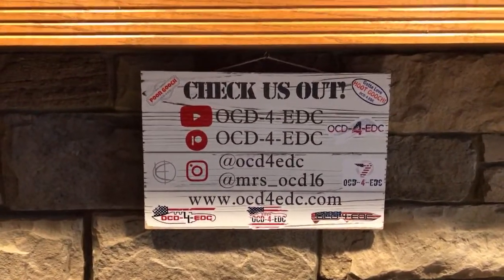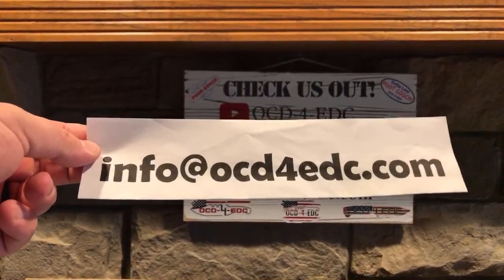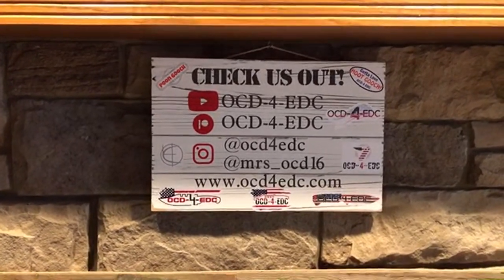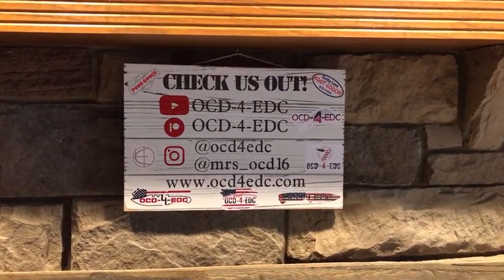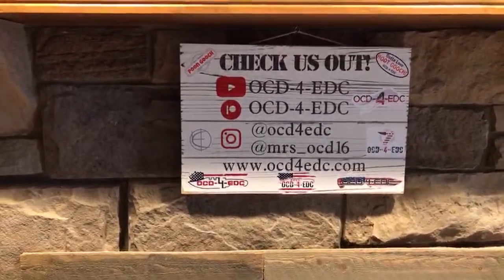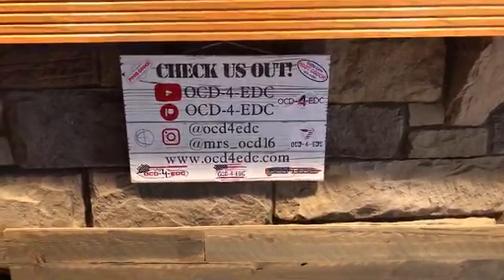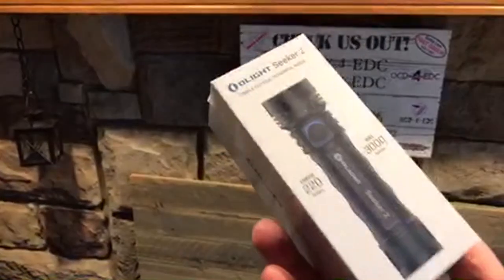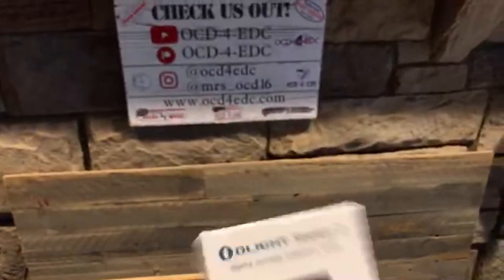EDC Gear Sale Live @ 2pm CST!!!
Brand & Model                        Steel                           Price

ZT 0450 S35VN $165

Manley Druggar Fixed Blade CPM 154 $145

Amare Track CPM S35VN   SOLD

Amare Creator VG-10 $90

Blade Runner Systems Thresher XL  CPM-S35VN $150

Custom Cold Steel AD-15 Lite x 2  AUS 10A  $150

Custom Cold Steel XL Voyager   AUS 10A $125

Kizer Lätt Vind  S35VN $150

Benchmade Adamas Full Size Cruwear  $260

Finch Tikuna OD Green 154CM $125

Arcform Slimfoot Bl/Bk Auto  154CM    SOLD

Rike Thor7 Bk/Red 154CM     SOLD

Kizer Deviant Copper/Micarta M390  SOLD

Spartan Zelos Bl/Bk S35VN   SOLD

Spartan Talos  CTS XHP   SOLD

Spyderco

Abel Reels Brown Trout LC200N    $350

Pochi Custom tuned S45VN $175

Rockjumper Plain Edge  VG-10    $75

Tenacious

      Tan FRN Bk P/S 8CR13MOV $45

      OD Green FRN P/S 8CR13MOV $45

Roadie Pln Coyote Brown Bohler N690 $50

Manbug Wharncliffe Pln VG-10 $65

Pacific 2 Black Serrated H1 $95

Atlantic Green Serrated LC200N $115

Salt 2 Green Wharncliffe Serr LC200N $110

Salt 2 Green Serr LC200N $115

Pattadese Pln M390 $185

Dragonfly Carbon Fiber CPM Cruwear    SOLD

Kapara Pln Dk Gray CPM 20CV   SOLD

Paramilitary 2 BK OD Green CPM S90V  SOLD

Para 3 Blue Frn  CPM 20CV $150

YoJimbo  CPM 20CV $200

TwoSun

TS-228 Aurora Custom ANO  14C28N     $150

TS-255 Custom ANO  14C28N     SOLD

TS-192 Micarta Custom/Textured Mazwan 14C28N $85

TS-243 CF Mazwan 14C28N   SOLD

TS-278 Bone 14C28N $85

Flashlights

O-Light  - Limited Edition American Flag M2R Pro Warrior  $100

O-Light  -  Black Seeker 2   $85

OCD-4-EDC
Cambridge, IA
50046

Obsessive Compulsive Disorder - FOR - Everyday Carry !